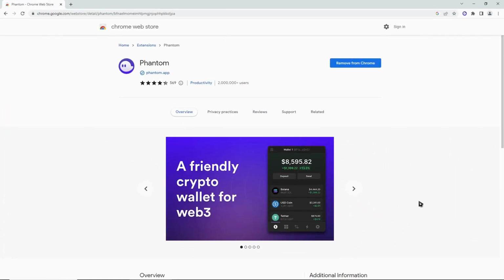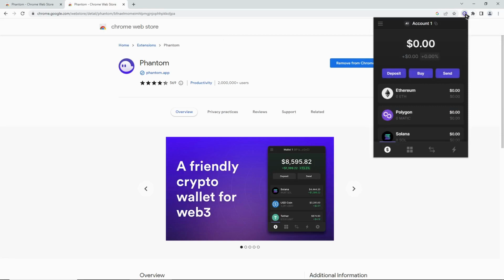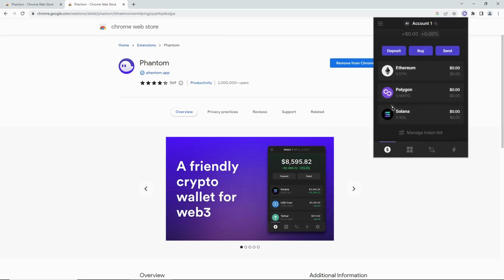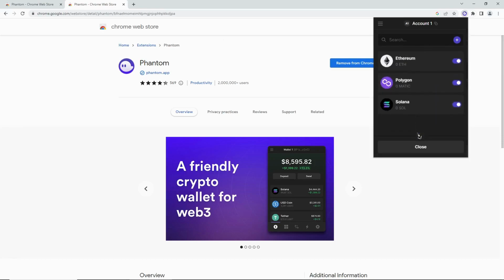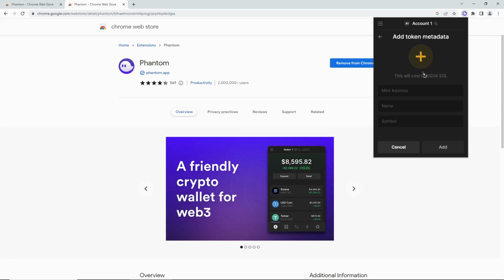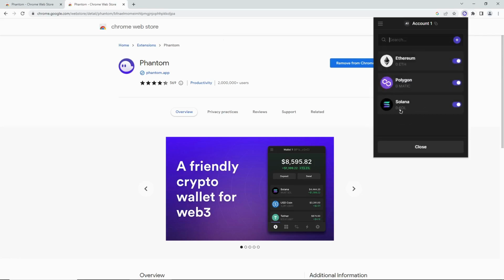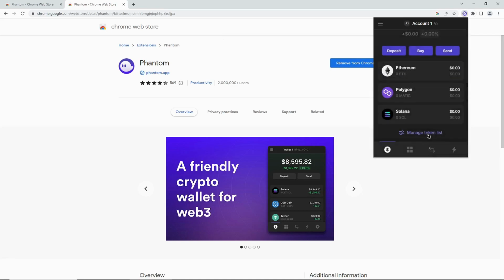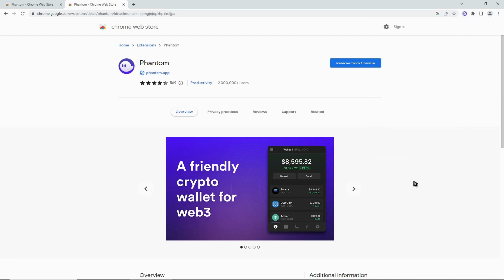How To Add Token To Phantom Wallet (Step by Step) 2023